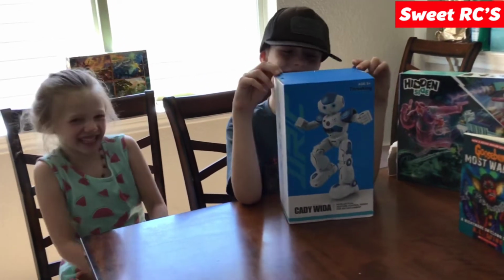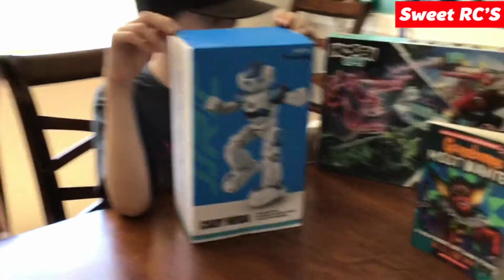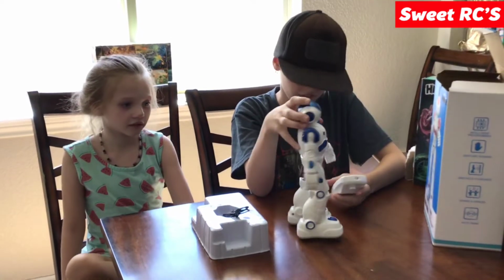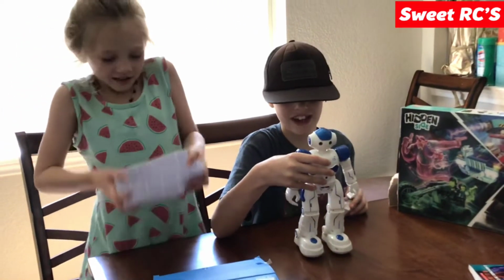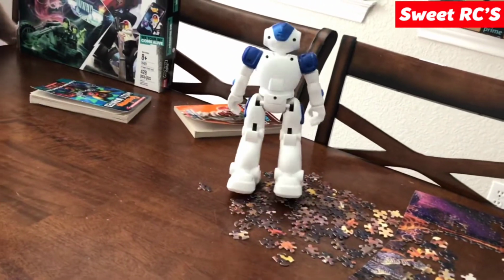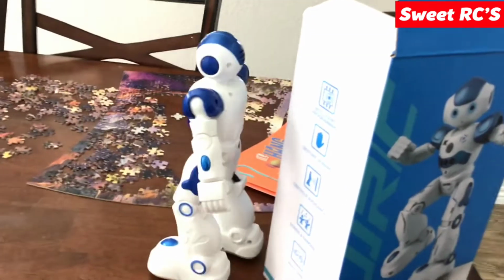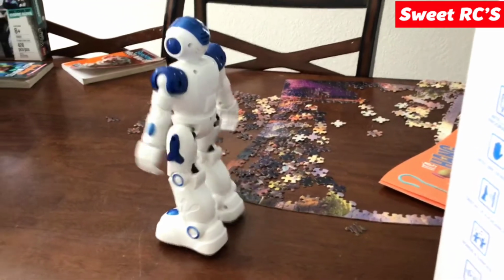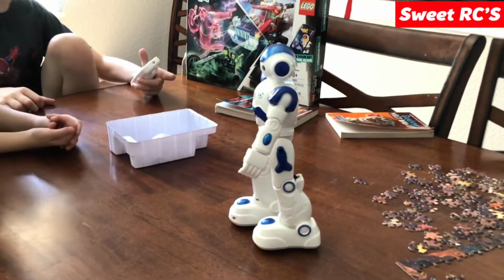JJRC candy wini un-boxing’s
Birthday present for my 9year-old son from his grandma(null)